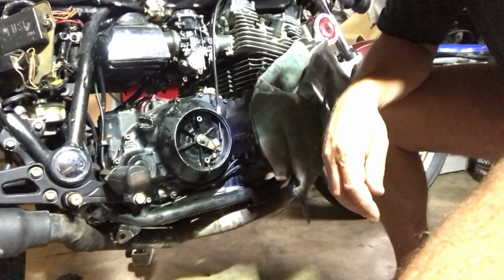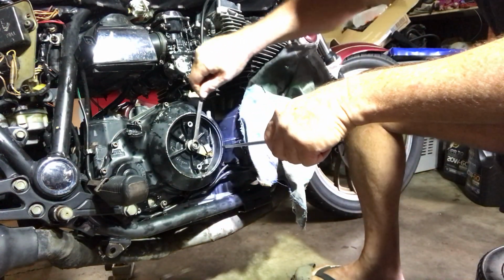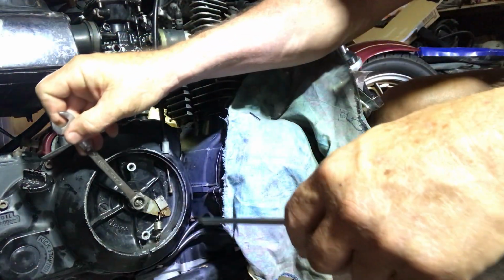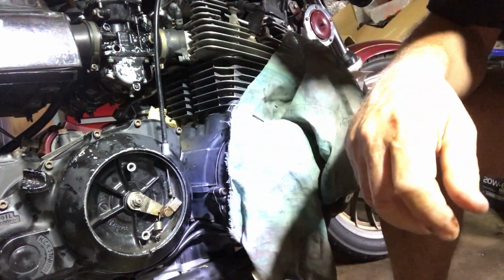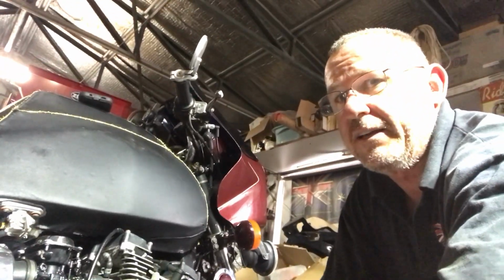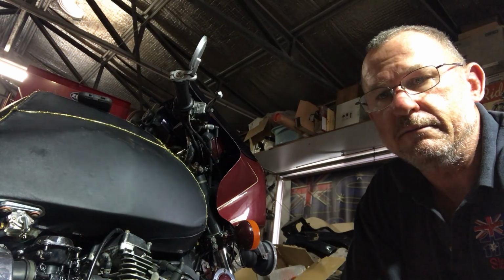Adjusting the clutch at the clutch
Adjusting the clutch at the clutch cover